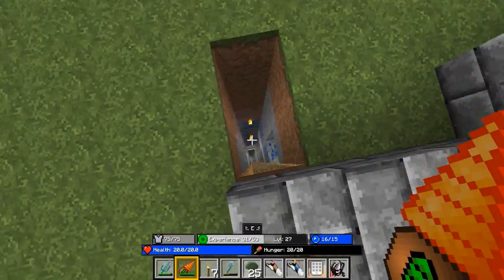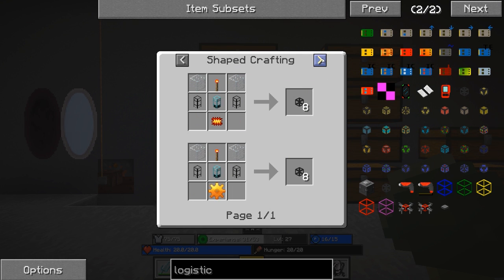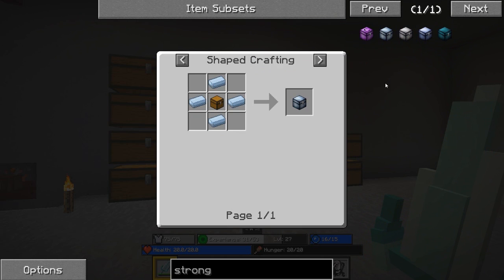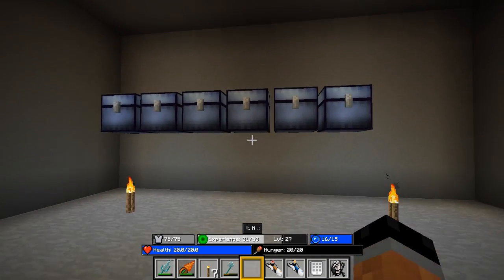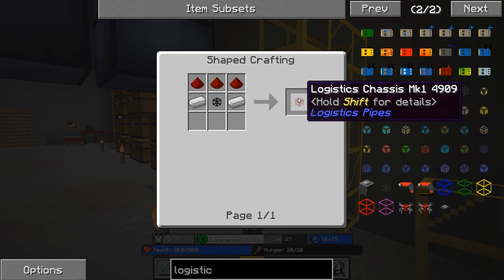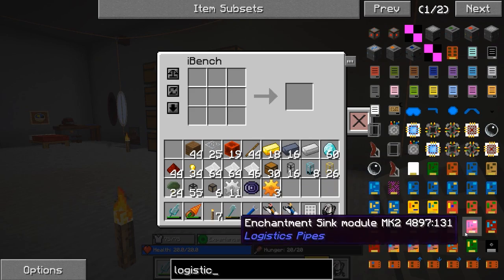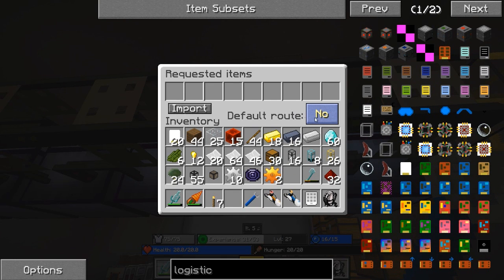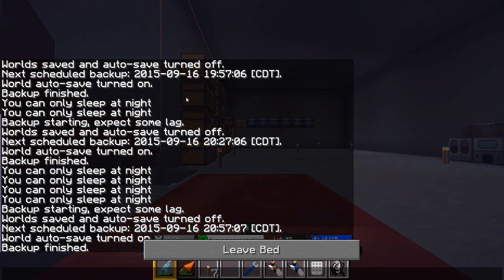Logistic Basics | Modlife Season 3 | Ep.14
After making what you thought was the perfect mining dimension you notice things are not perfect.  Your portal home is not nearby and the monsters are everywhere and seem more powerful than usual.  Read the guide and fight your way back home, where things are still not quite right.